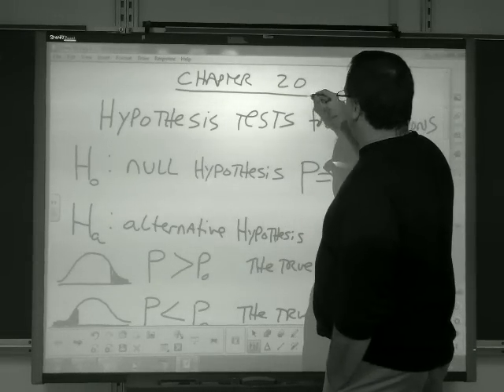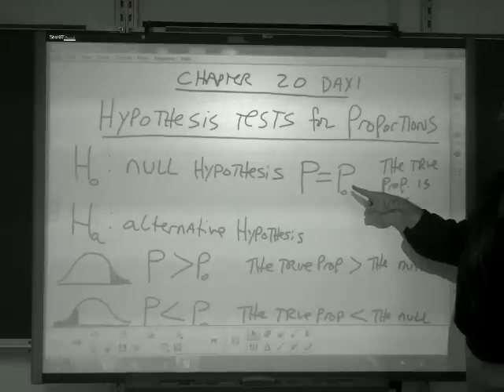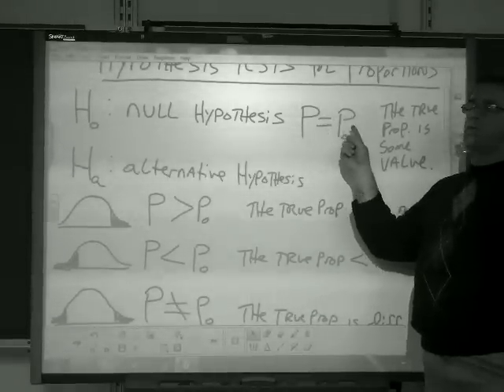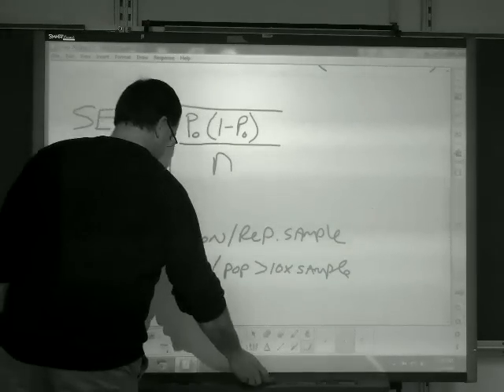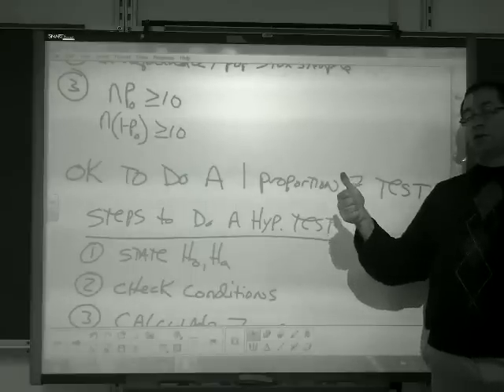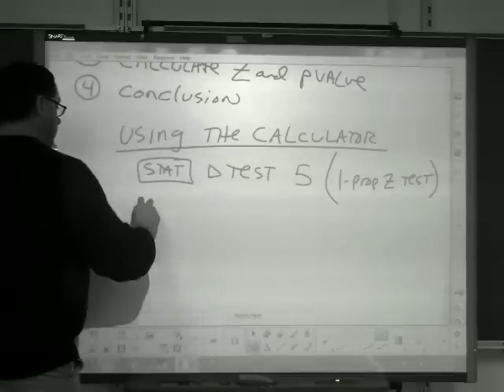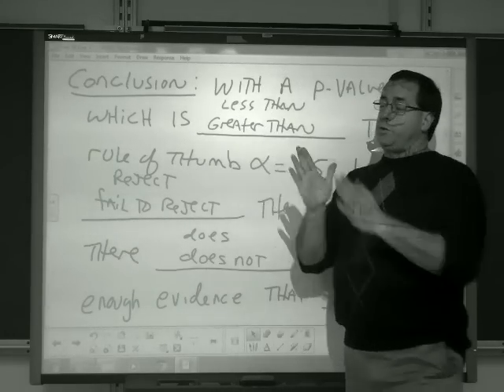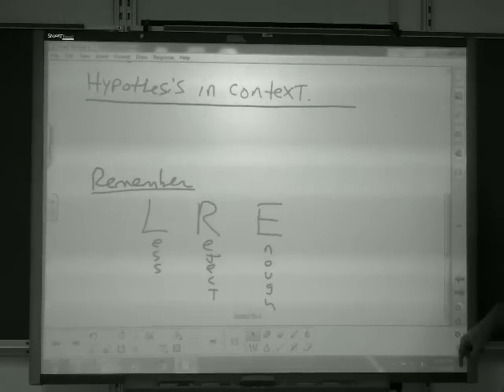Chap 20 Day 1